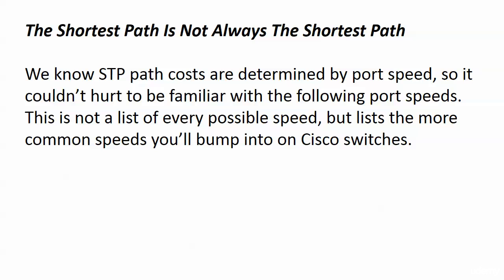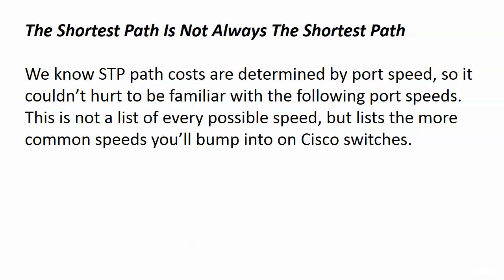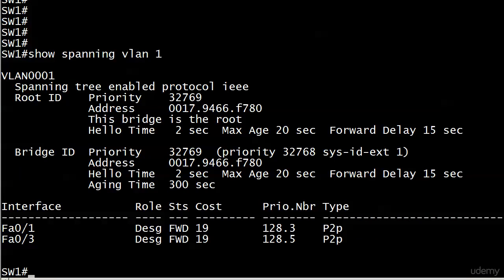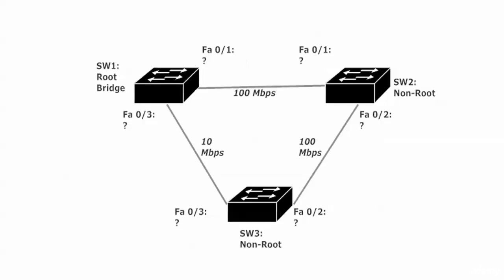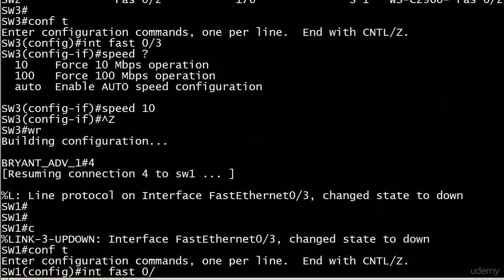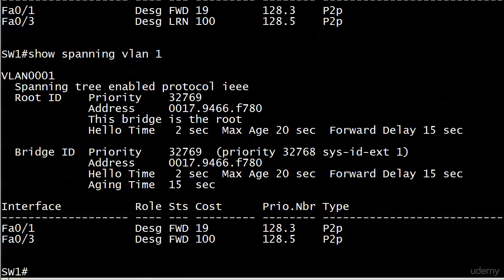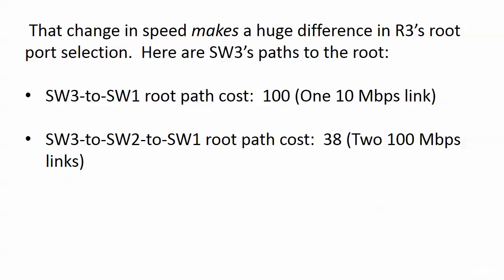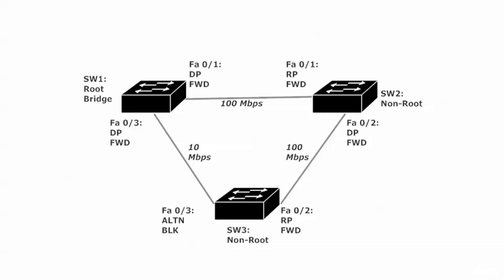148 STP 10 Speed Changes and Port Costs